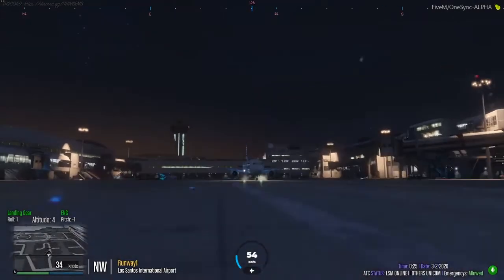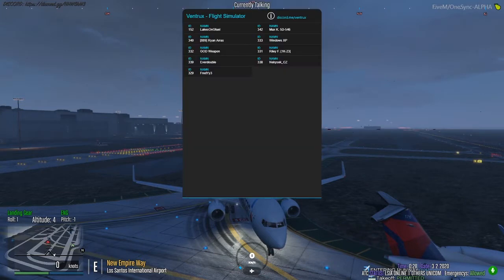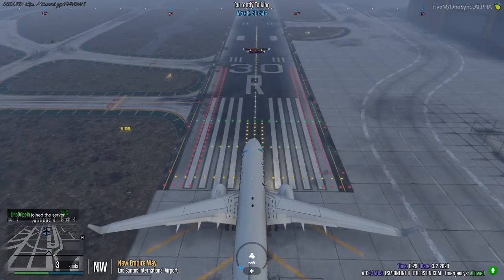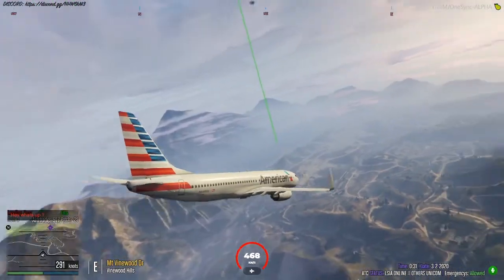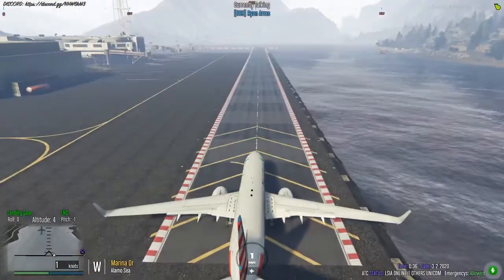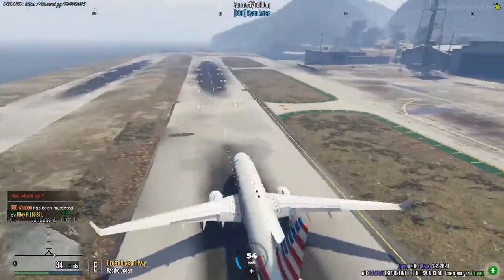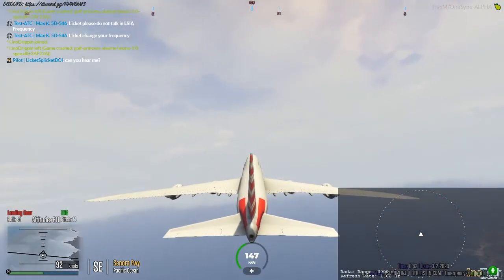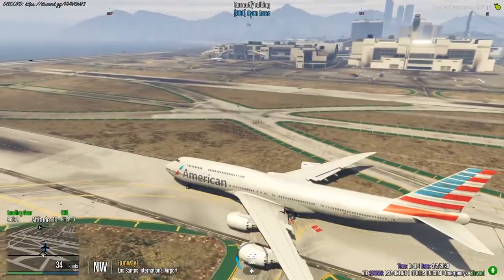(Ventrux-RP) American 1337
ForDaBoys